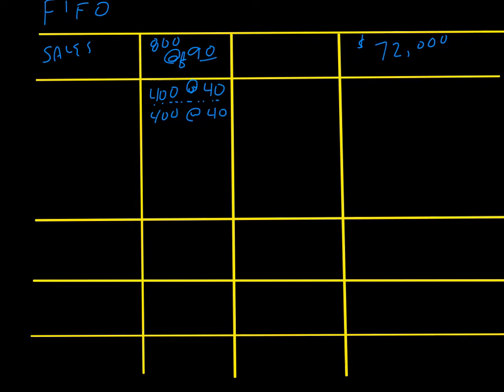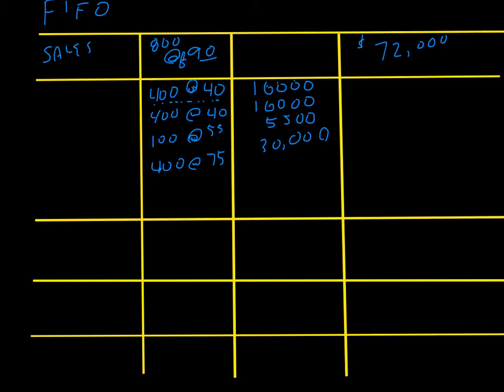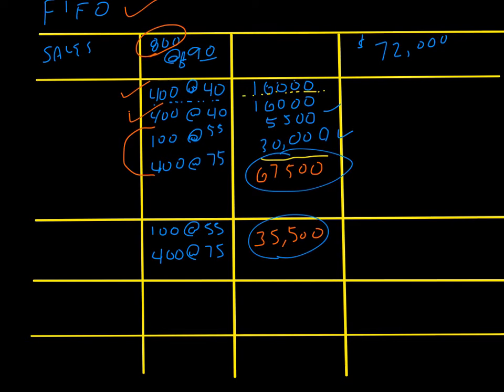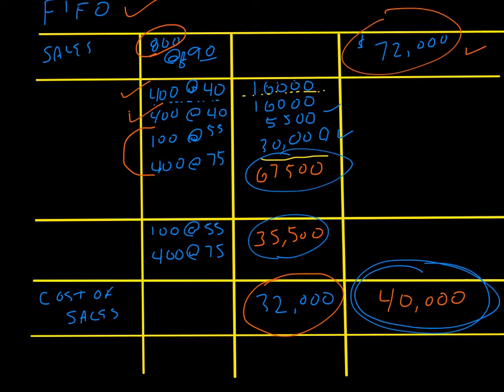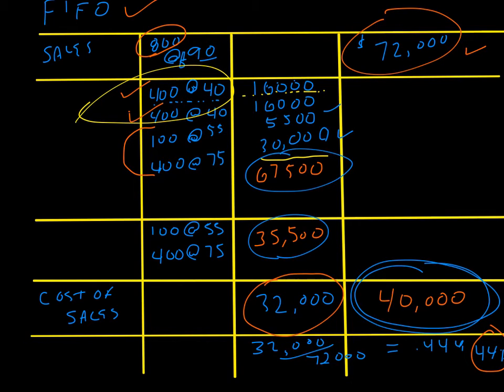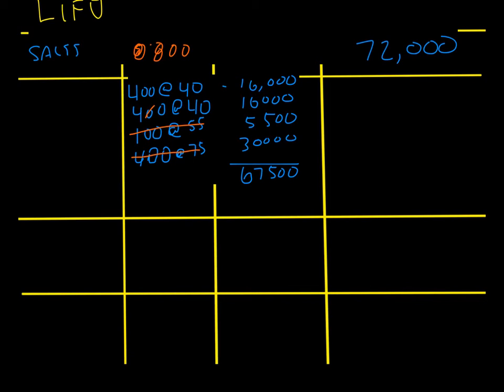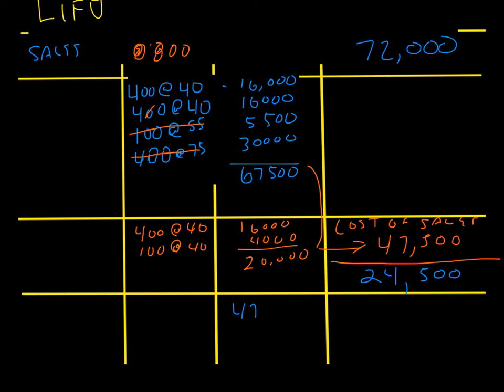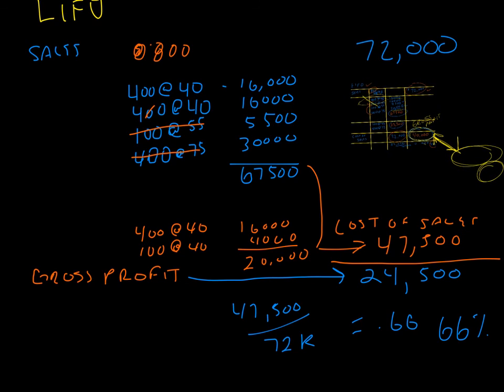IMG 410 LIFO and FIFO